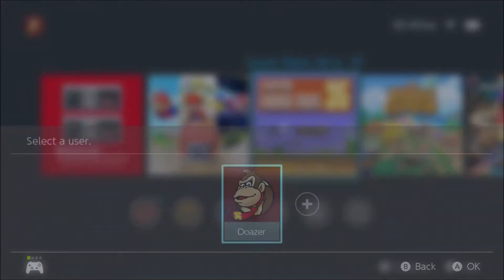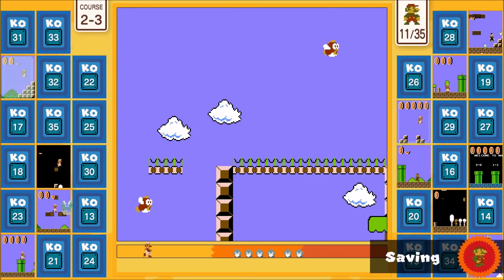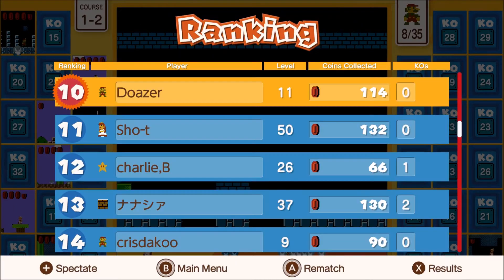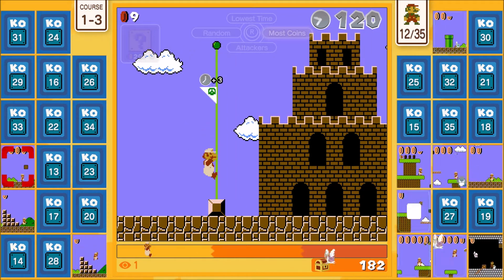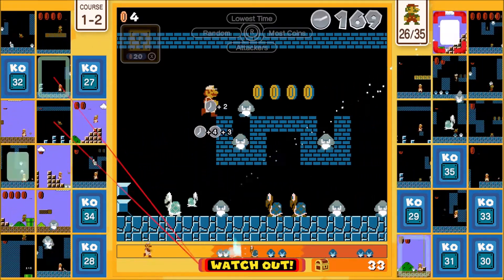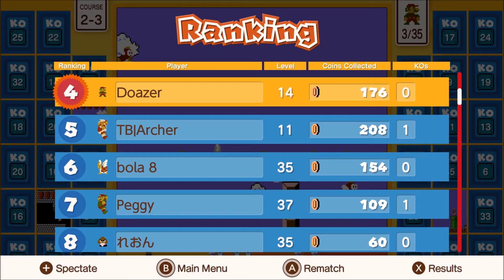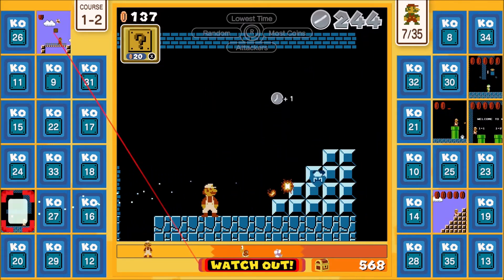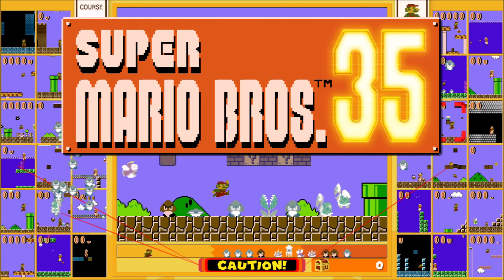Super Mario 35: TOP THREE BABY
Today I'm trying out The new Super Mario 35. The original Super Mario Bros. with a twist! We ended in the top three but sadly never got a win on this one. hopefully we will soon.